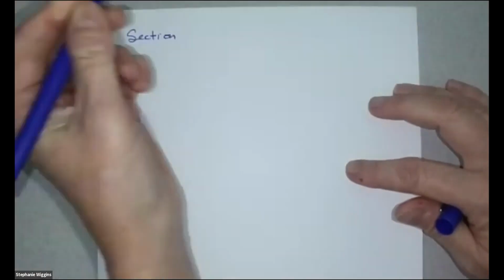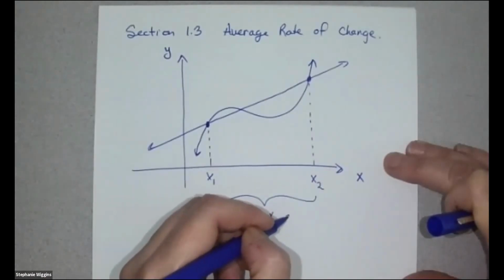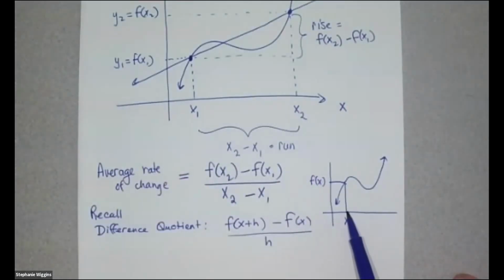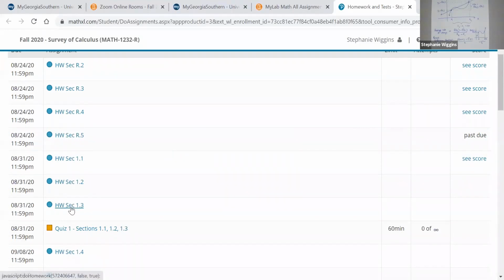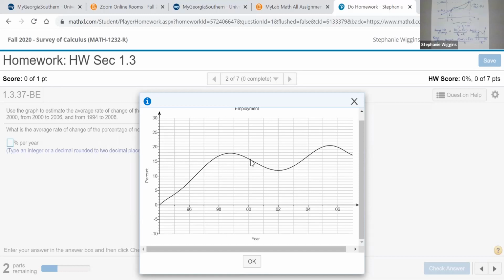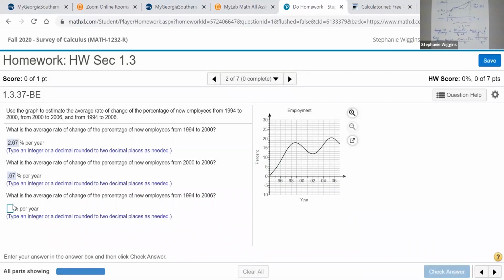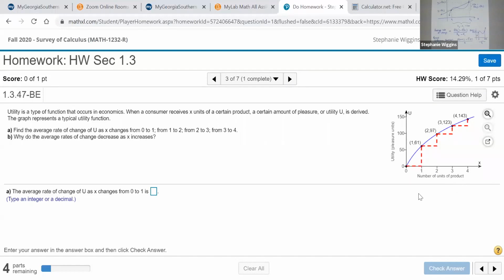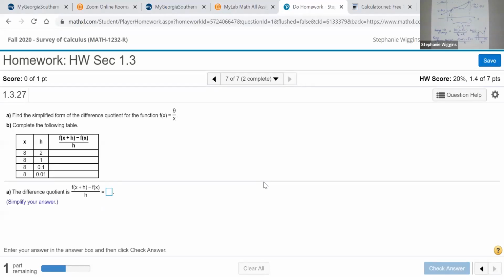1.3 Average Rate of Change